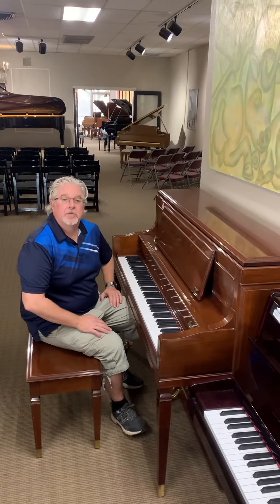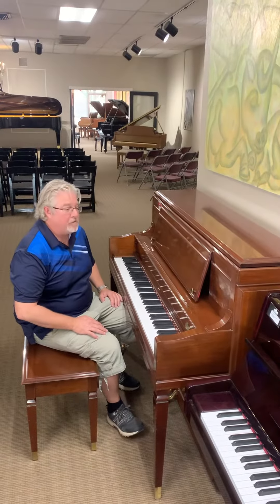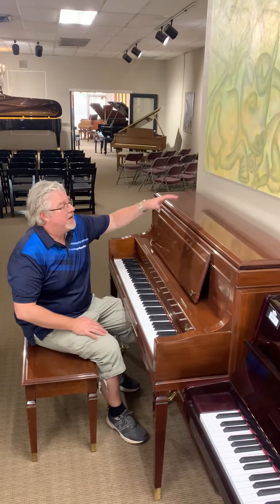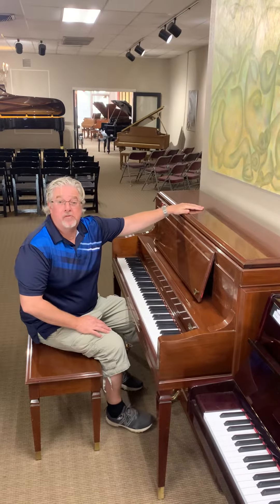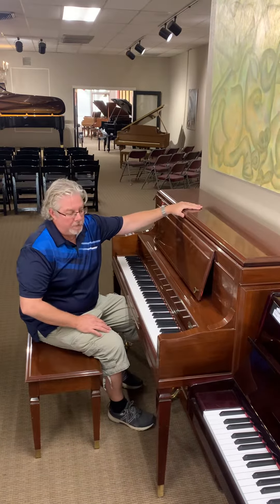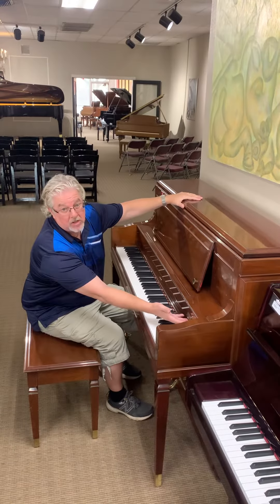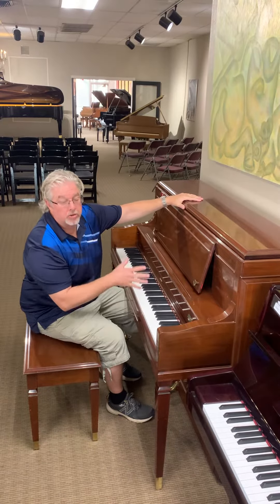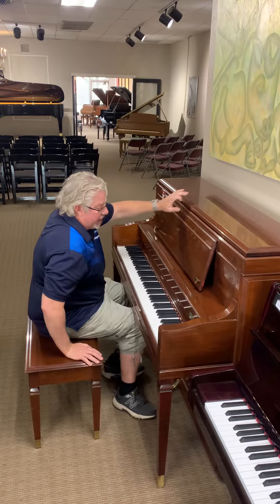Steinway Model 45 upright piano for sale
A Special Crown Jewel Collection piano!